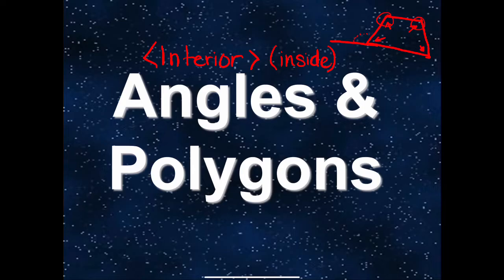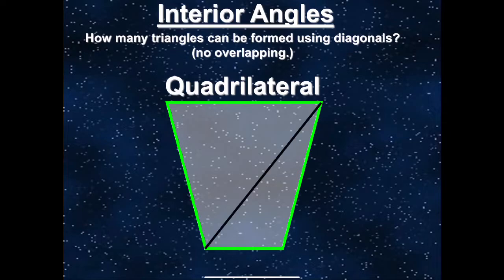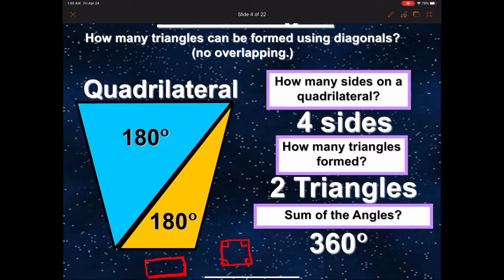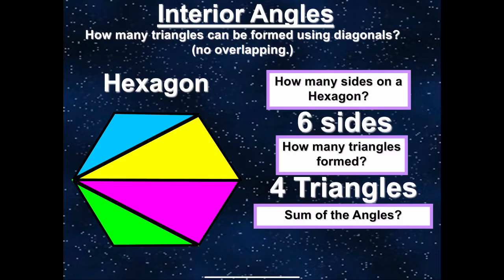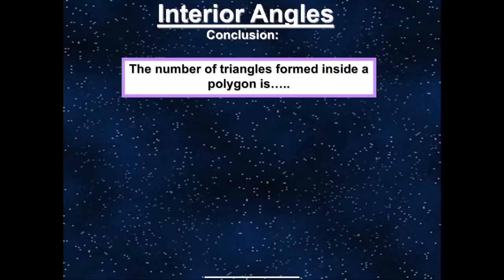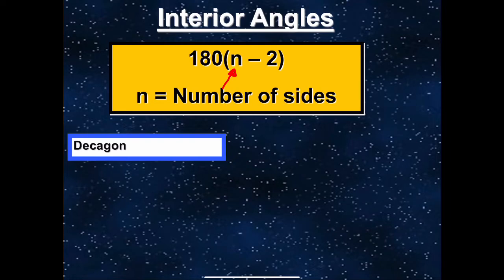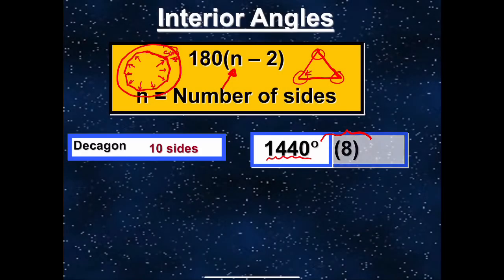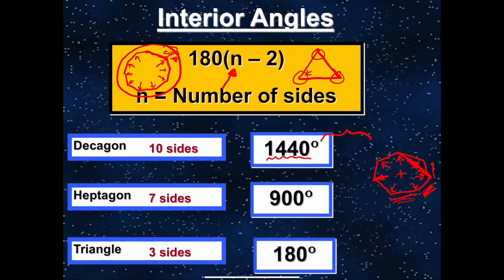Sum of Interior Angles of Polygons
This video covers how to find the total number of degrees of the interior angles of ANY polygon using the formula 180(n -2).